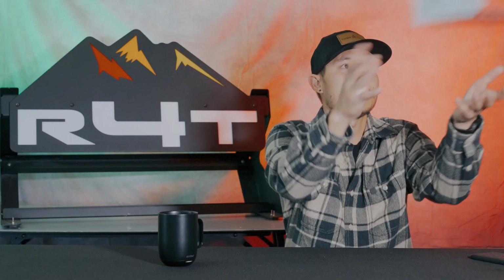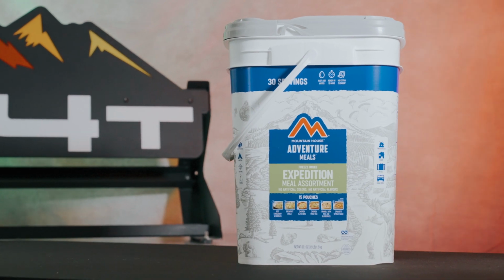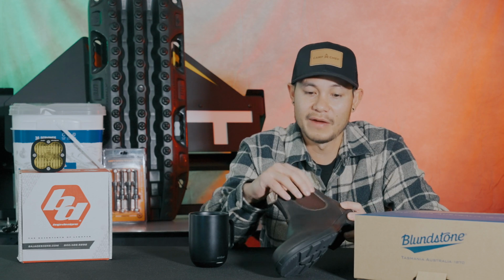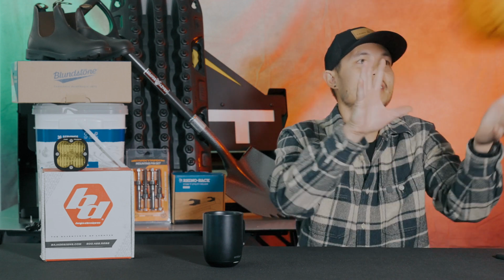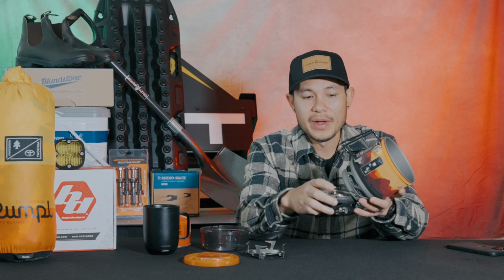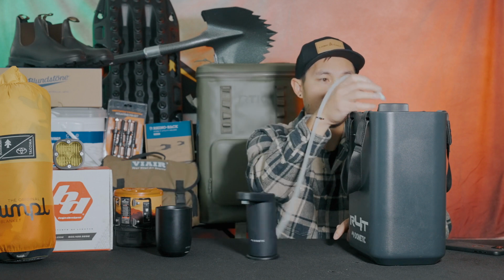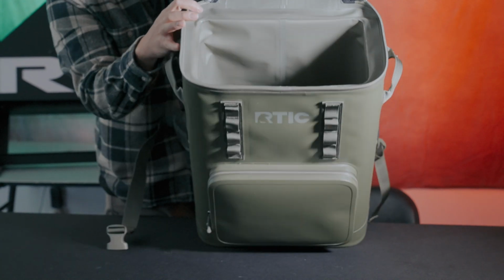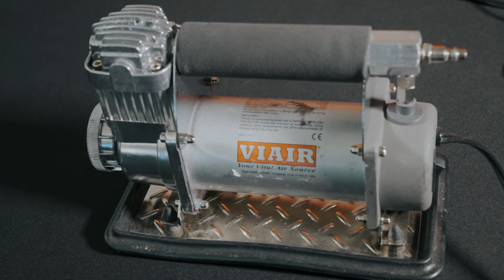Top 10 Gift Guide Under $250 for Outdoor Enthusiasts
Welcome to Part 2 of our Holiday Gift Guide! This time, we’re showcasing 10 incredible products under $250 for outdoor enthusiasts, campers, and overlanders. These premium picks are perfect for taking adventures to the next level, offering both functionality and quality!

2️⃣ Mountain House Expedition Bucket – Lightweight, delicious meals for extended adventures. Amazon or a local outdoor store

3️⃣ Maxtrax Lite & Maxtrax Pins – Essential recovery boards for off-road emergencies.

4️⃣ Blundstones 500 Boots – Durable, stylish, and comfortable boots for all terrains.

5️⃣ Krazy Beaver Shovel & Rhino Rack Mount – Heavy-duty shovel and mount for Overlanding needs.

6️⃣ Huckberry x Toyota Rumpl Blanket – Cozy, packable blanket perfect for camping or chilling outdoors.

7️⃣ Jetboil Mini Mo & Jetboil Skillet – Compact cooking system for quick meals on the go. Amazon or a local outdoor store

8️⃣ Dometic Jug & Faucet – Portable hydration system for clean and convenient water access.

9️⃣ RTIC Ultratough Backpack Cooler – Rugged cooler for keeping drinks and food fresh anywhere.

🔟 VIAIR 400P Portable Compressor – Reliable air compressor for tires and inflatables.

🎥 These gifts are perfect for anyone who loves outdoor exploration and adventure. Treat your favorite camper, overlander, or outdoor enthusiast this holiday season with gear they’ll love and use!